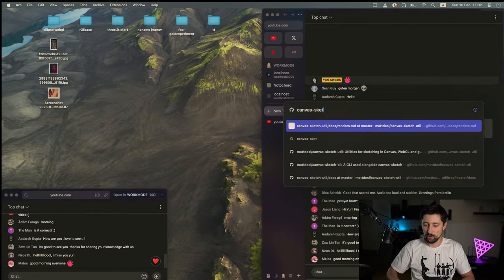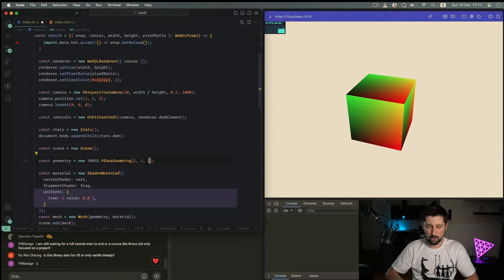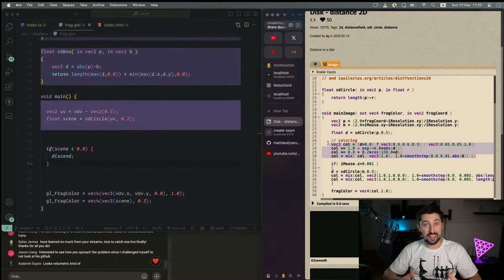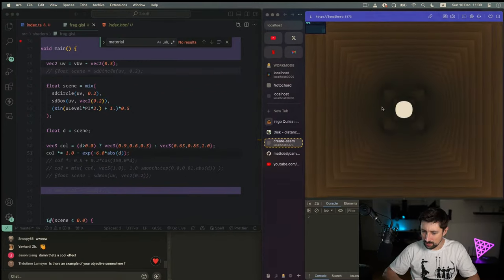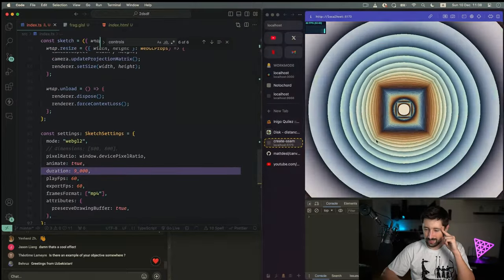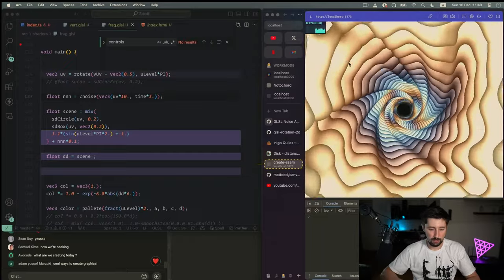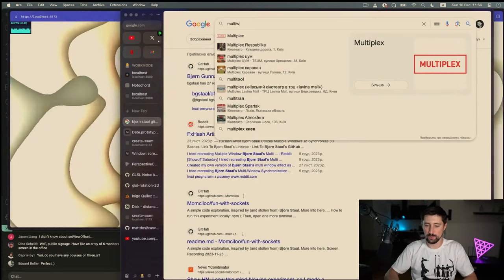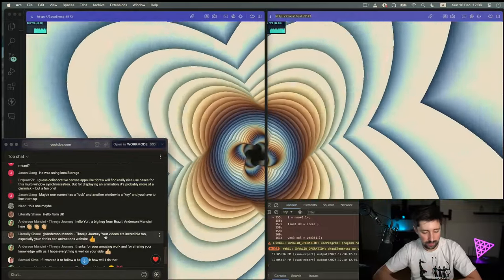Multiwindow tunnel with SDF and threejs